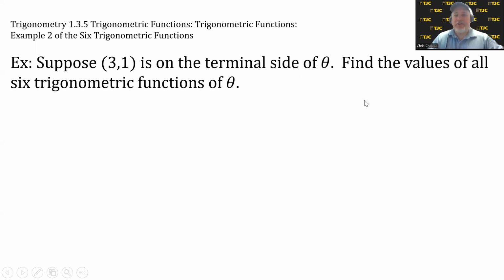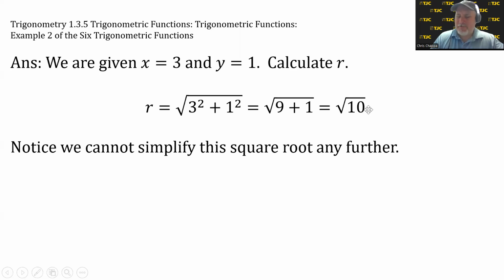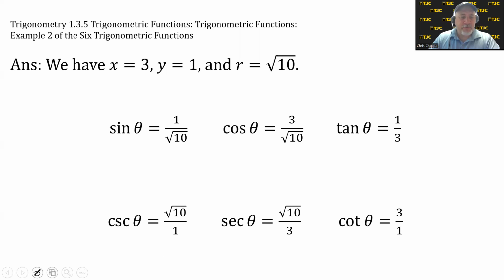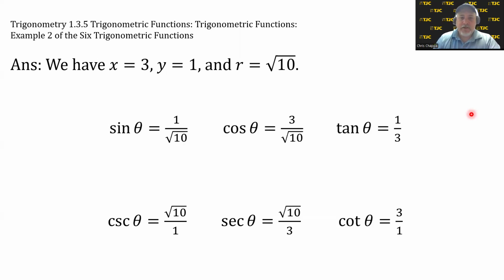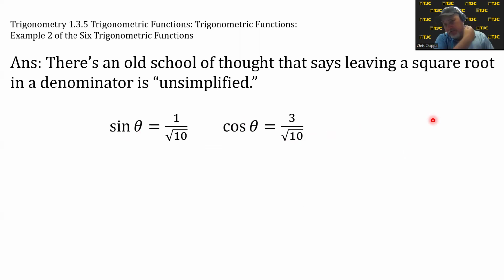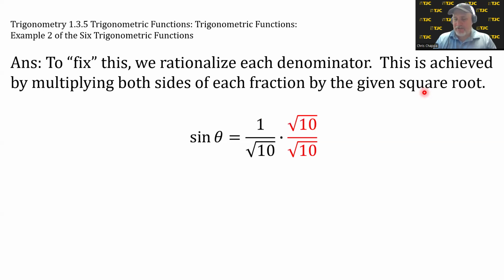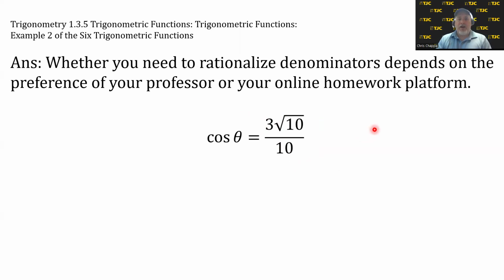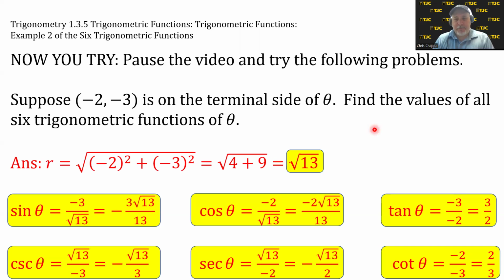Trigonometry Video 1.3.5 Example 2 of the Six Trig Functions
Section 2 – Angle Relationships and Similar Triangles
Video 5 - Example 2 of the Six Trig Functions